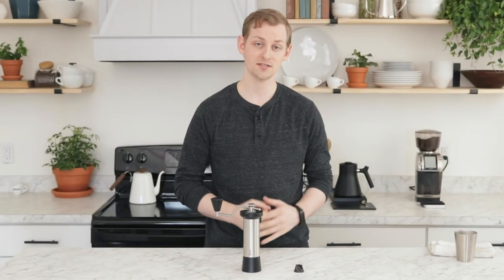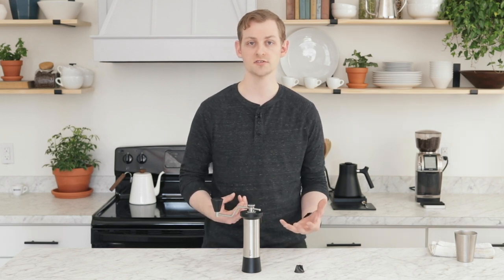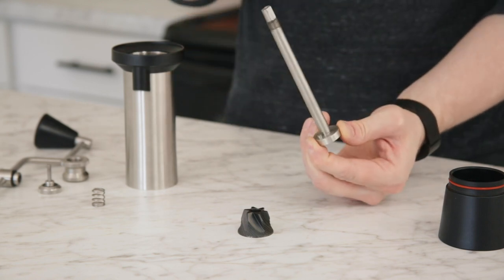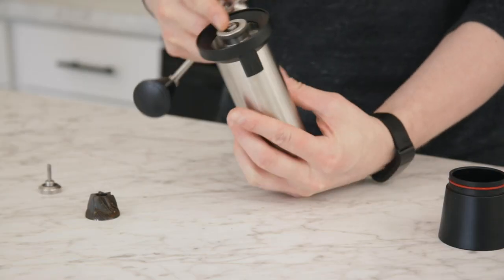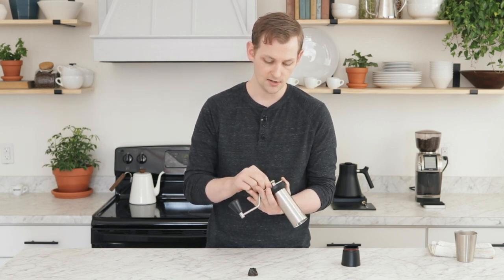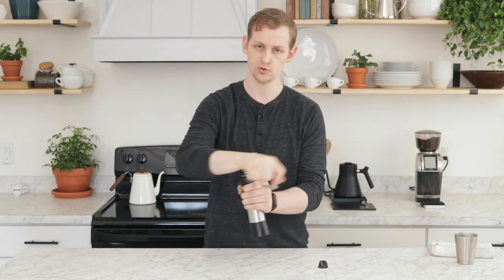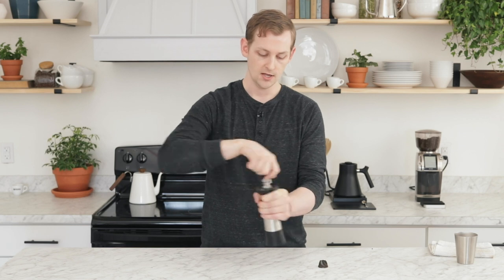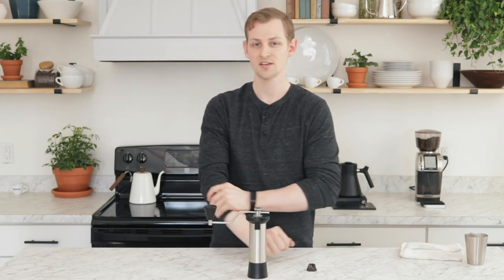Video Overview | Kinu Coarse Burr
If you own one of Kinu's M47-series hand grinders and want better performance for pour over brewing, consider adding the coarse burr to your grinder! In this overview we will cover how the differences in performance and flavor versus the stock cone burr, as well as how to install the burr on your Kinu grinder.